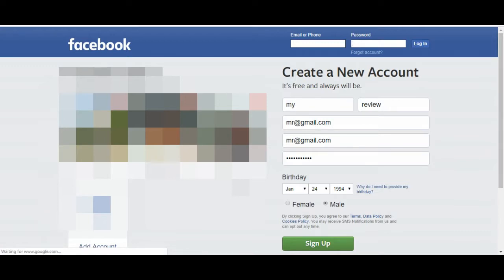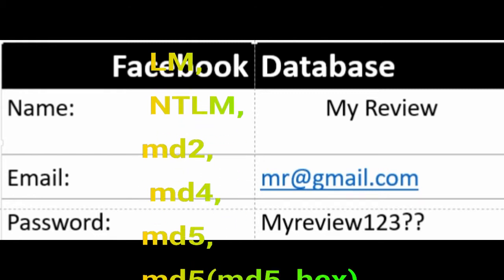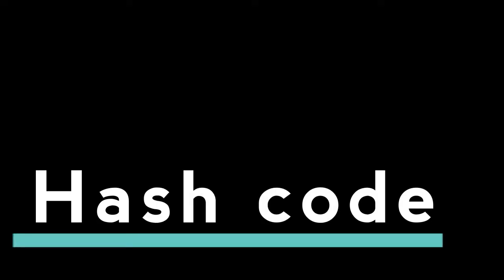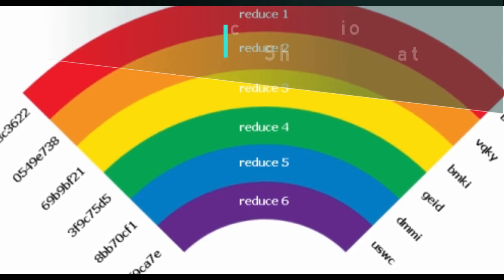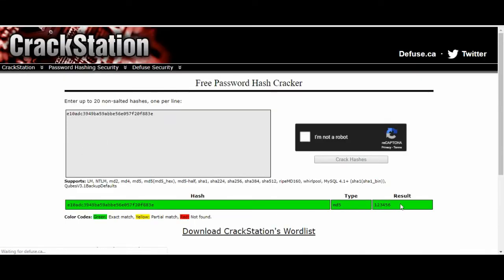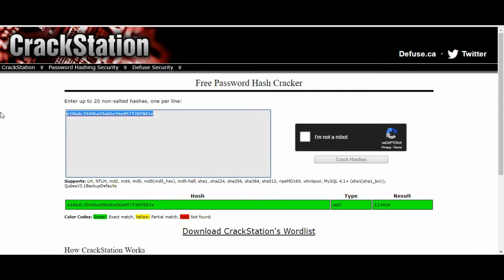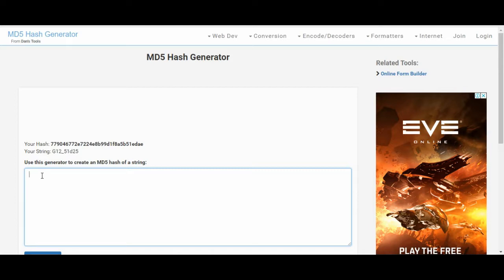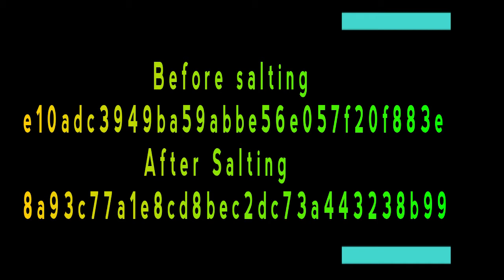How hackers crack Password? General Methods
In this video you will know about cracking passwords and other general terms used in the process.

Sites to generate hash code and check vulnerability.

General method include Dictionary attack,brute force attack,spam,phishing where last ones are not truly hacking but can be used for same intentions.